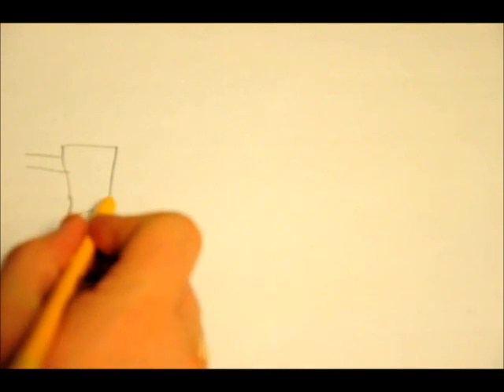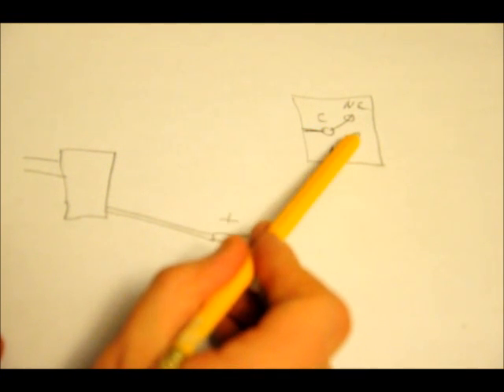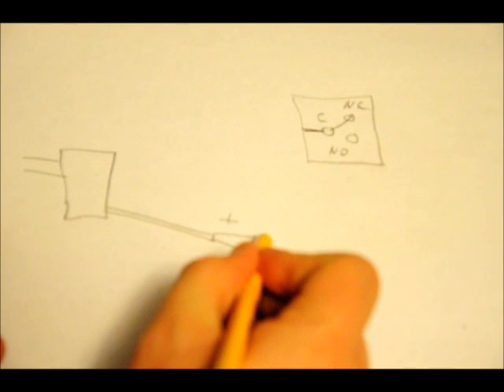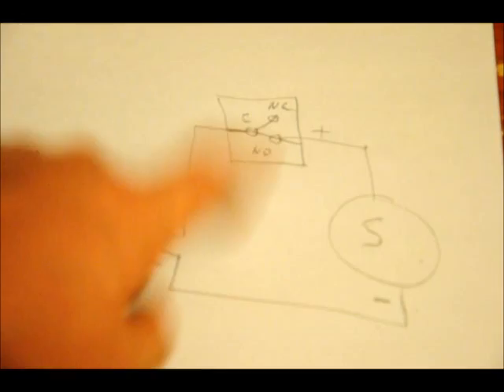THE PANIC! - A Security Alarm System DIY Electronics Kit - Demonstration & Assembly